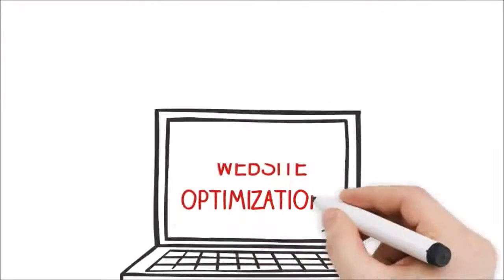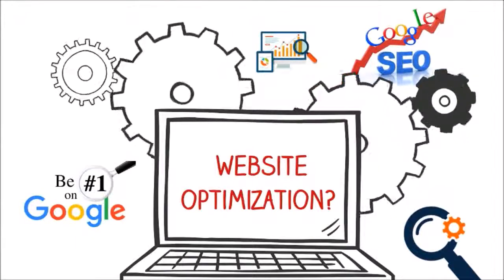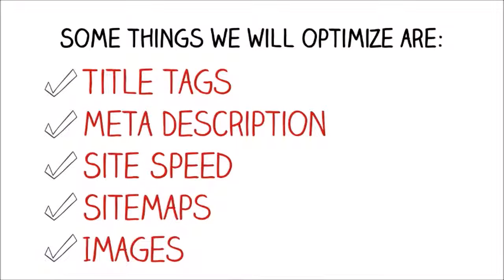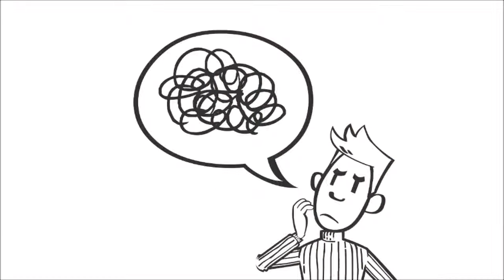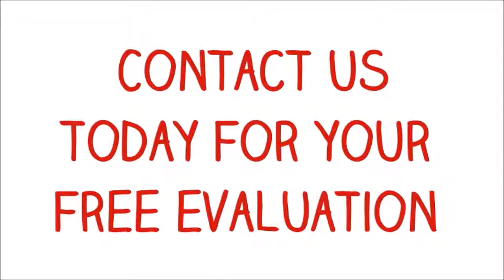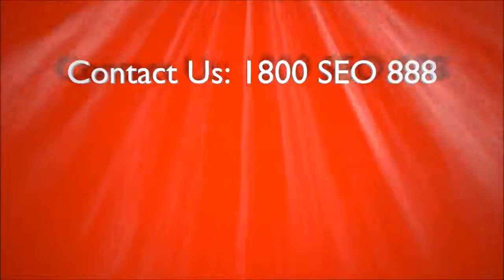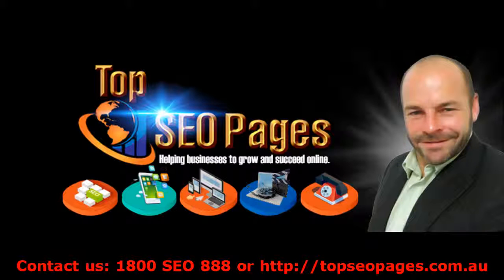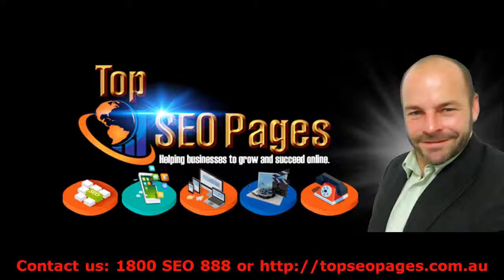Use Mariginiup Search Engine Optimisation to sell online. Phone: 1800 SEO 888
Mariginiup Search Engine Optimisation - Call 1800 SEO 888 today or follow one of the below links, for more detailed information about Mariginiup Search Engine Optimisation.

With Mariginiup Search Engine Optimisation as our main business focus, we certainly believe that Niche Marketing, Internet Marketing, Online Marketing and Internet Marketing are all methods of advertising that can be done and turned very successful using the net.

The net marketing niche is the way you might go about promoting and marketing your own products or services. It is a very crowded marketplace, so you will should work quite hard and wise to break though this challenging marketing field. It’s a world full of gurus and intelligent men and woman who have been playing and succeeding the game for some time.

This doesn’t mean that it is impossible to take advantage of the web marketing niche, because the possibilities are endless and presently there for you to captilise on. It is a world still created on-demand and that means that if you have a service or product that may compete and if you will find the willingness to play the marketing game with the big boys then you can certainly succeed at Sales Marketing.

MARIGINIUP SEARCH ENGINE OPTIMISATION :
00:00:05  Mariginiup Search Engine Optimisation
00:00:11  Gnangara Search Engine Optimisation
00:00:18  Jandabup Search Engine Optimisation
00:00:24  Ashby Search Engine Optimisation
00:00:31  Melaleuca Search Engine Optimisation